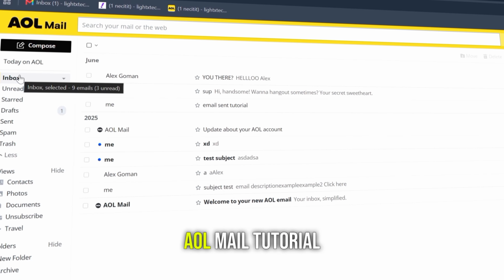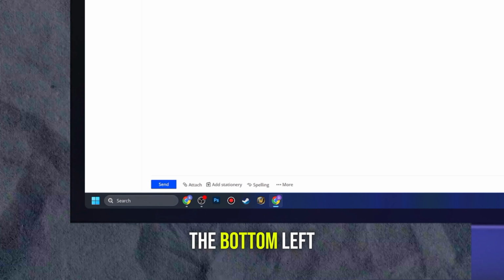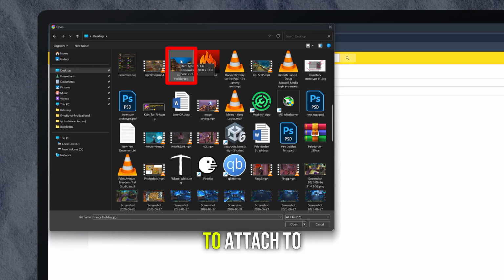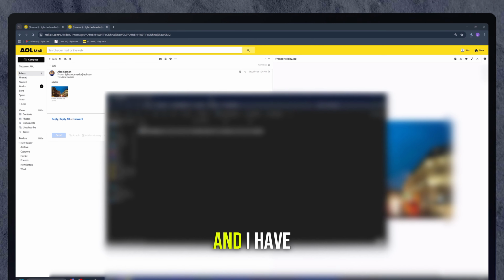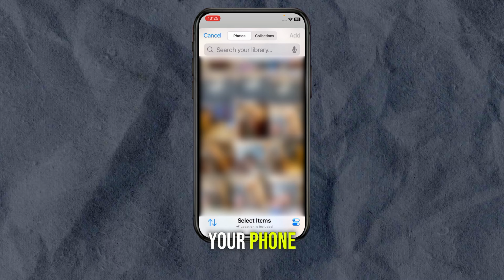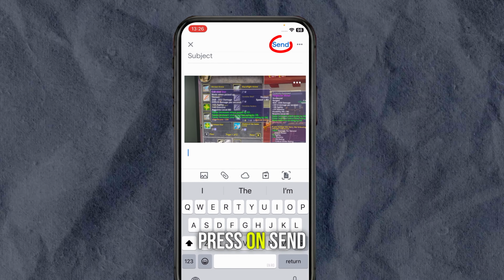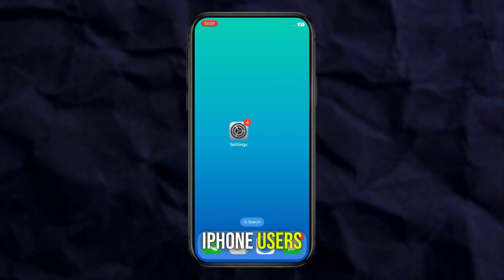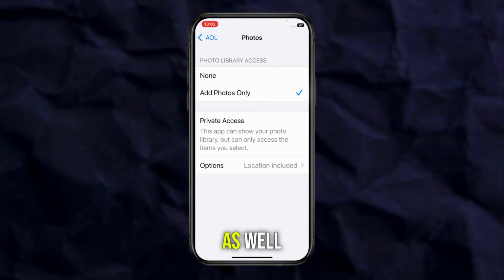How to Attach a Photo to an Email in AOL Mail (PC & Mobile)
How to Attach Photos to an Email on AOL Mail:

▶️ ATTACH a photo to an email in AOL Mail — full steps for your PC and the AOL Mail app on your phone. This tutorial also covers the quick fix if your photos don't show up when you tap Attach, a common AOL Mail permissions issue on iPhone and Android.

WHAT YOU'LL LEARN:
🔹 How to sign in to AOL Mail on your computer at (mail.aol.com)
🔹 How to compose a new email, tap Attach in the bottom-left corner, and add a photo from your computer (Desktop, C: drive, or D: drive)
🔹 How to attach a photo to an email from the AOL Mail app on your phone
🔹 What to do when AOL Mail won't show your photos when you tap Attach (it's a permissions issue — fix shown at the very end of the video)

❓WHY CAN'T I SEE MY PHOTOS WHEN I TAP ATTACH IN AOL MAIL?
This almost always means the AOL app doesn't have permission to access your photo library yet (AOL application from your phone).

🔸iPhone: Settings → Apps → AOL → Photos → Add Photos Only (or All Photos, if you'd rather give full access)

🔸Android: Settings → Apps → AOL → Permissions → Photos and videos → Allow all

🔸on older Android versions this may be listed under Permissions → Storage → Allow
(The exact order varies a little by phone brand, but that's the generic path for almost every Android device).

I hope this quick guide on how to send pictures on AOL Mail helped you out (Attach Photos).

Chapters:

00:00 - 00:14 - Intro
00:15 - 00:33 - Sign in to AOL Mail (PC)
00:34 - 01:30 - Attach a Photo (PC)
01:31 - 01:46 - MAXIMUM FILE SIZE (AOL)
01:47 - 02:31 - Sending an Email with ATTACHED photo
02:32 - 04:10 - Attach a Photo (MOBILE)
04:11 - 05:46 - FIX: AOL doesn't have photo access